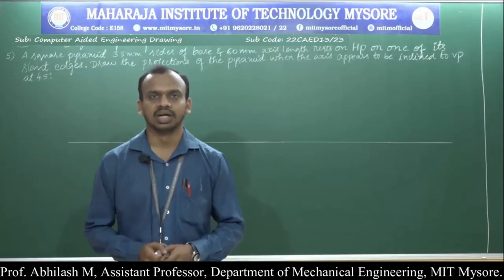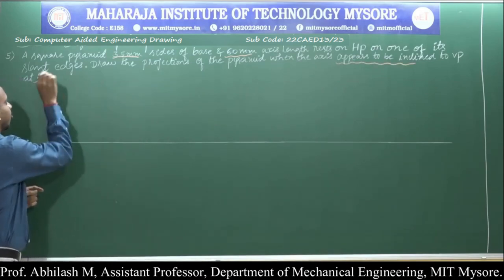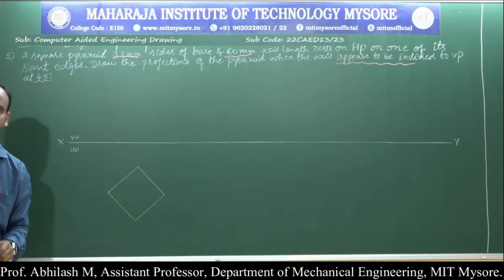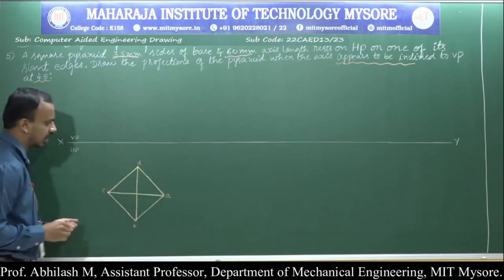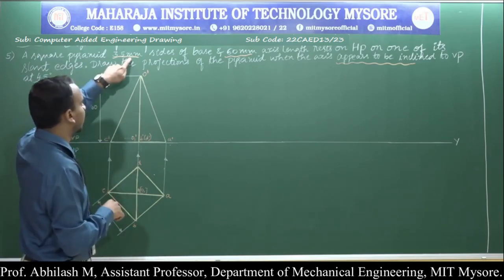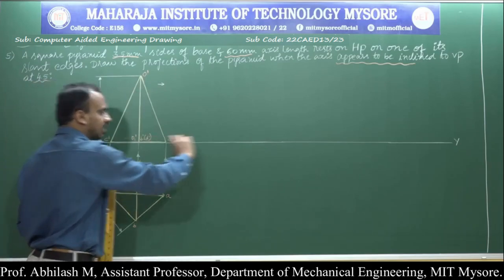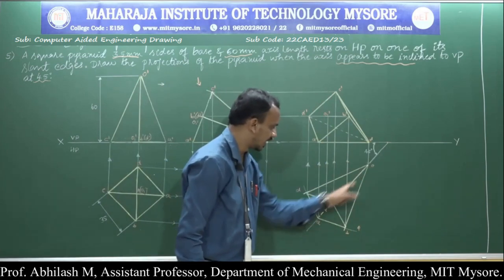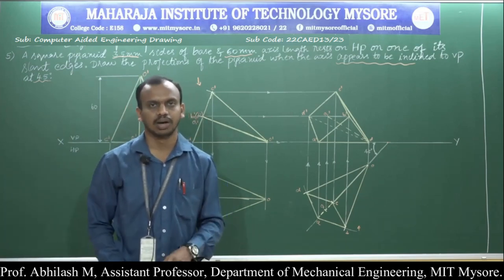M2IS6 - Problems on Solids - Square Pyramid